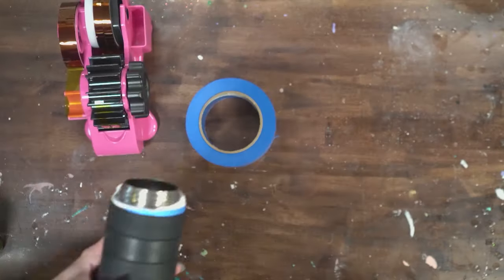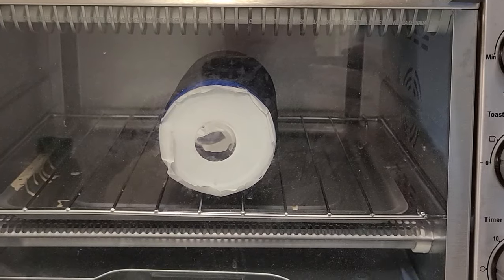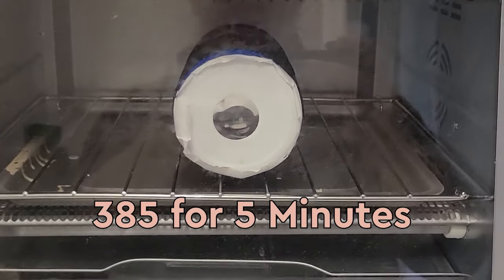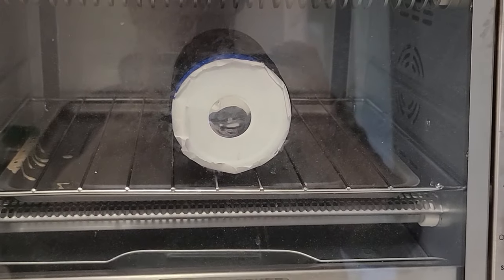Mug Press vs Oven for Sublimation Tumblers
What is the best method for sublimation tumblers? Learn about the two choices you have and why I think getting a mug press is a much better option!

EXCLUSIVE EMAILS: sign up to be a part of my exclusive email community where I send weekly tips: https:/

CRYSTALAC PRODUCTS
The CrystaLac Company

TUMBLERS
Craft Haven
Code: alisoncrafts

AMAZON SUPPLIES

GLITTER
Glitzy Kreations
Code: alison10

code:alisoncrafts10

FONTS & GRAPHICS
Creative Fabrica

Lettered by Stephanie

LET'S GET SOCIAL WITH CRAFT HAVEN